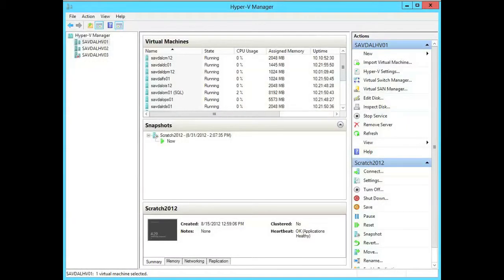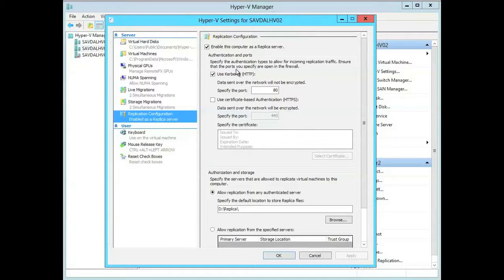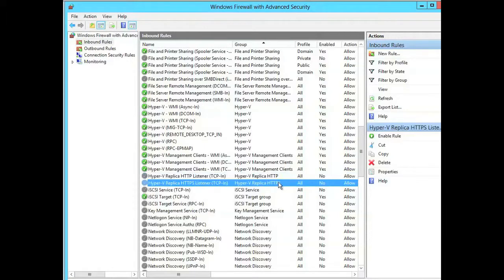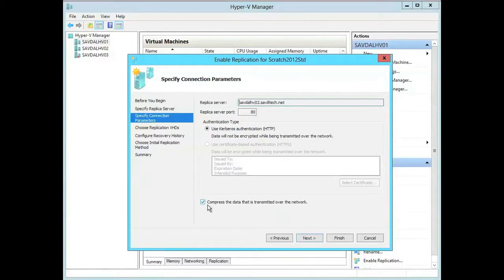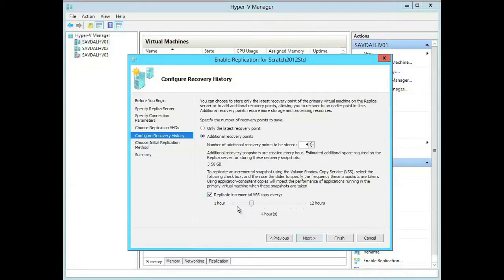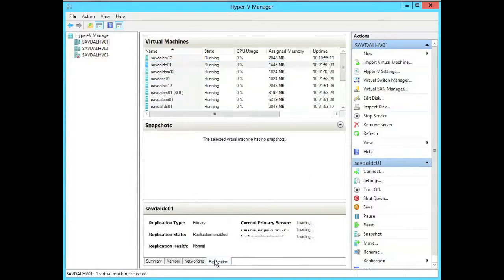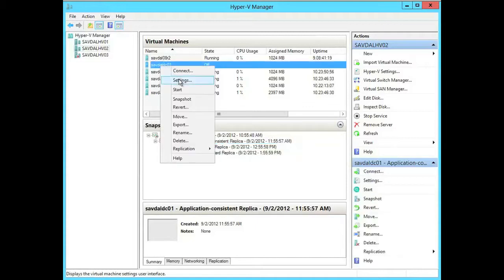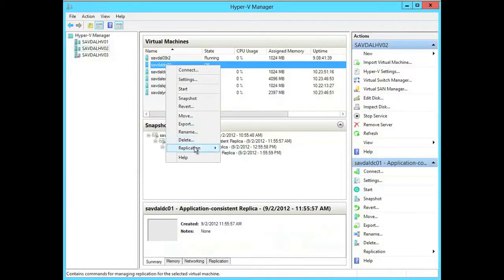Windows Server 2012 Hyper-V Replica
John Savill demonstrates how to configure Windows Server 2012 Hyper-V Replica